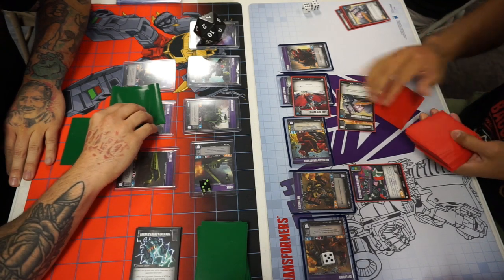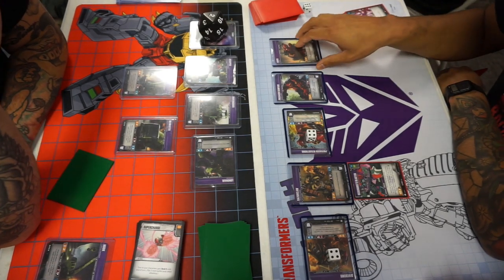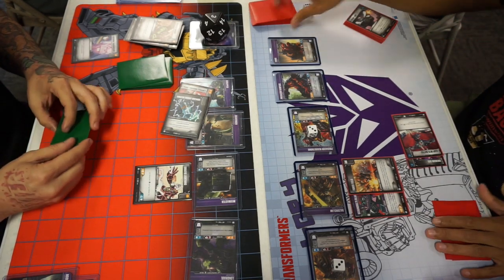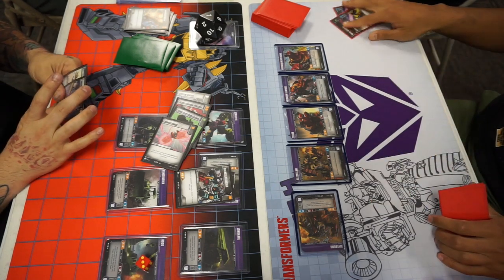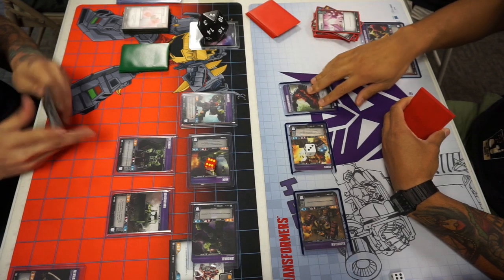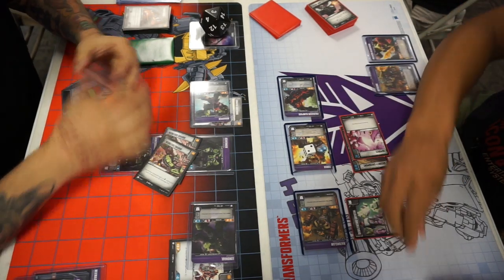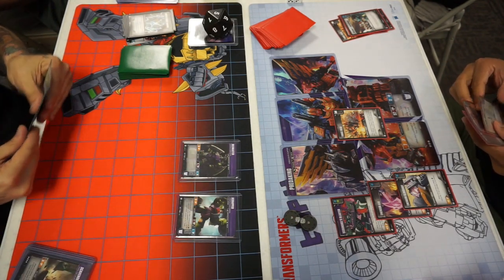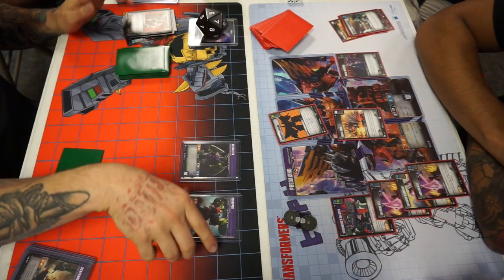Transformers TCG: Devastator vs Predaking! (wave 3)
In todays video we have the combiners back with some wave 3 updates! They will be clashing in this head to head to see who is the last one standing! Will I be able to get the tower built in time to tower over Predaking? Or will he and his 5 weapon slots be to much to take? Find out NOW!

Decklist

Upgrades-
1 bashing shield
1 enforcement batons
2 erratic lightning
3 erratic energy grenade
3 power punch
3 improvised shield
3 grenade launcher

Actions-
2 incoming transmission
2 treasure hunt
1 ramming speed
3 system reboot
3 peace through tyranny
3 supercharge
1 constructicon enigma
3 frag toss
3 reckless charge
3 reclaim